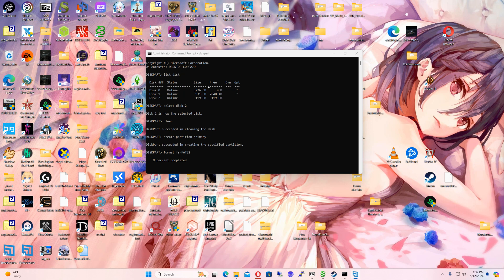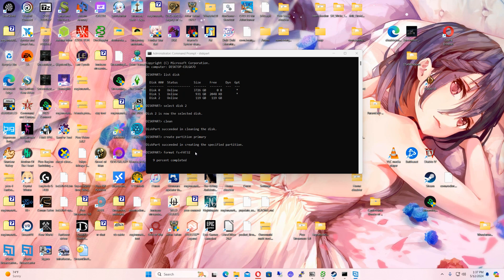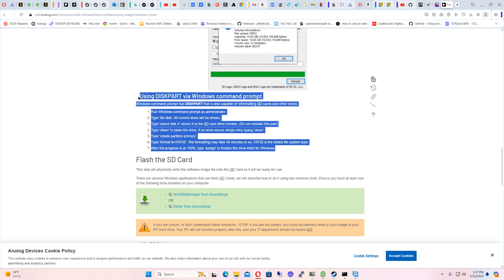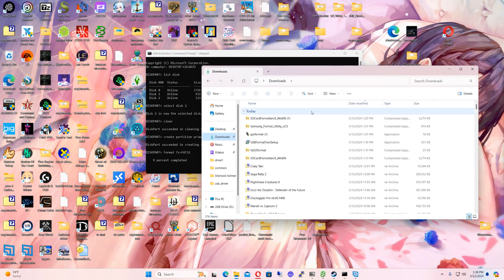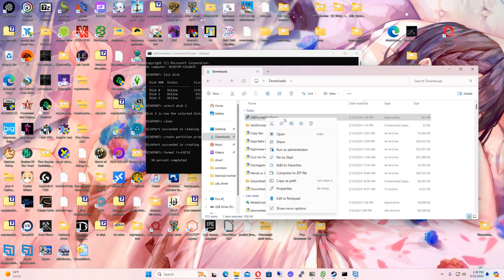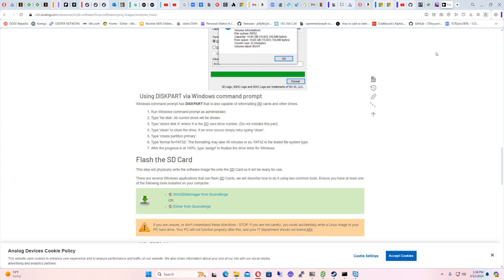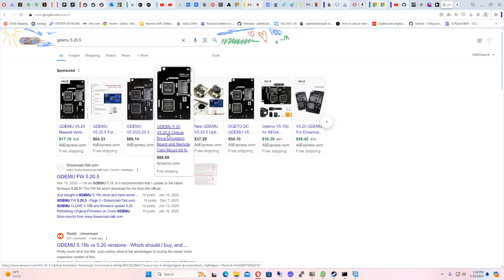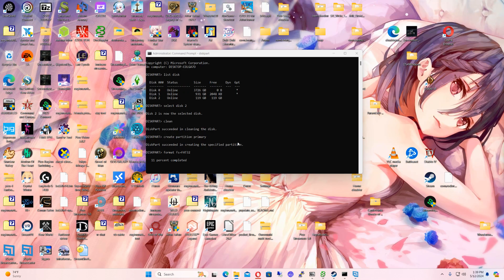Format fat32 on sd/usb devices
1: Run Windows command prompt as administrator.
2: Type 'list disk'. All current dives will be shown.
3: Type 'select disk X' where X is the SD card drive number. (Do not mistake this part)
4: Type 'clean' to clean the drive. If an error occurs simply retry typing 'clean'.
5: Type 'create partition primary'.
6: Type 'format fs=FAT32'. The formatting may take 45 minutes or so. FAT32 is the tested file system type.
7: After the progress is at 100%, type 'assign' to finalize the drive letter for Windows.